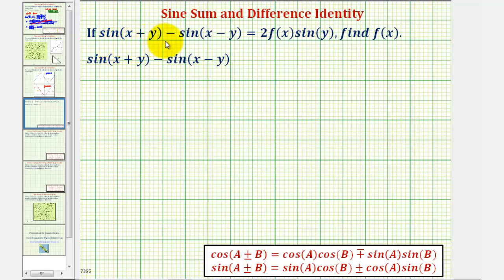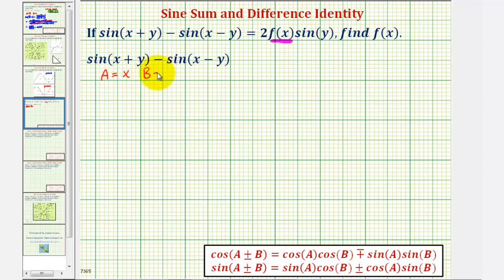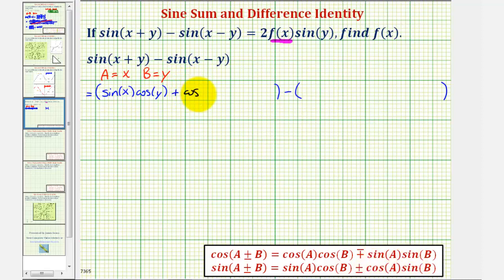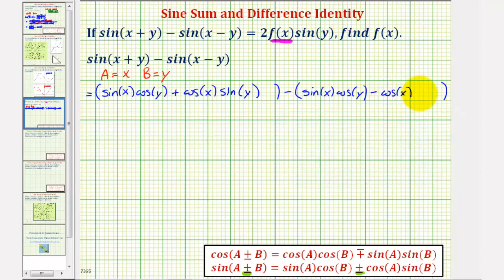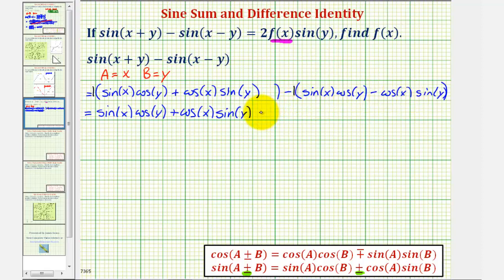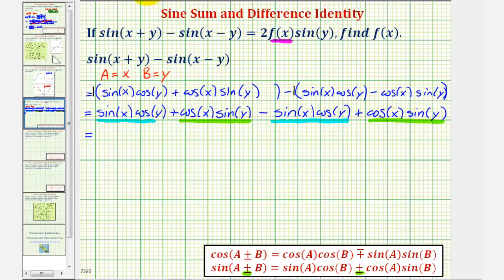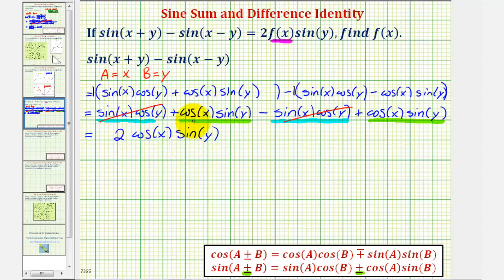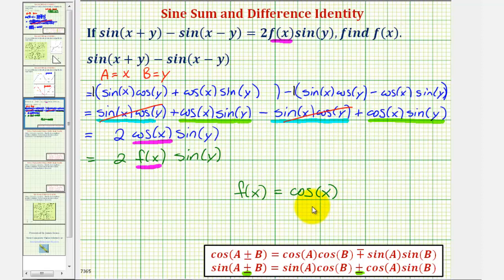Ex: Simplify sin(x+y) - sin(x-y) Using Sum and Difference Identities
This video explains how to simplify a trigonometric expression using the sum and difference identies for sine.